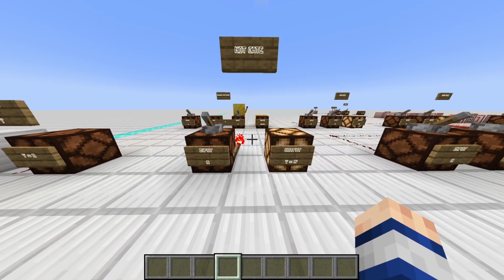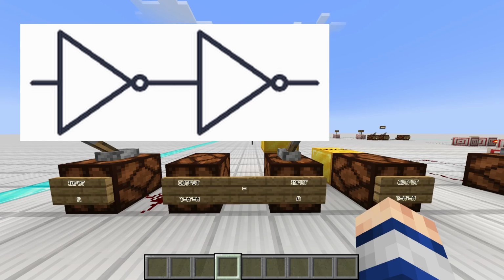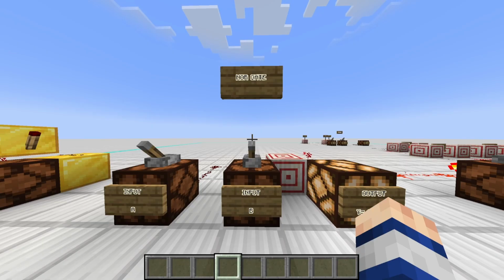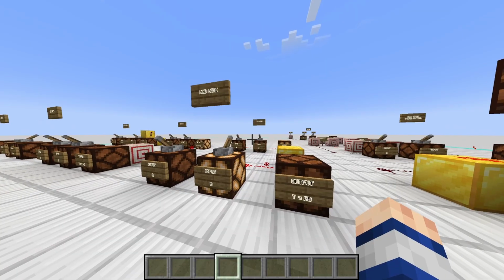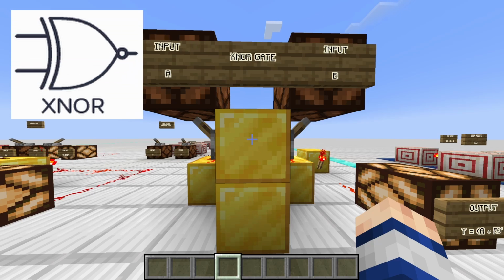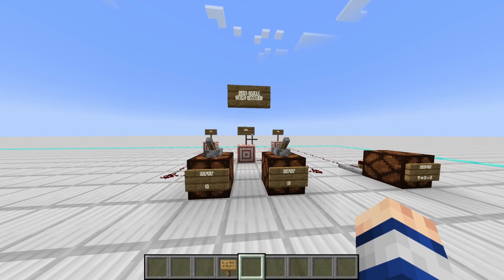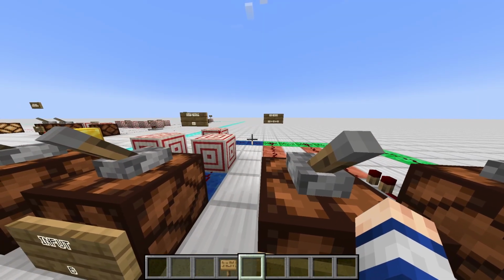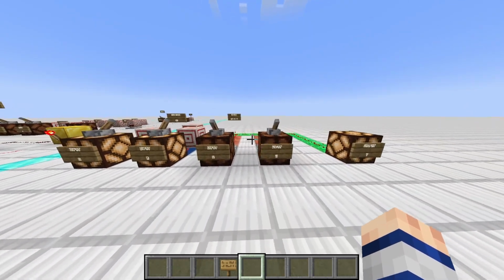Minecraft | Digital Logic Ep. 1: Gates